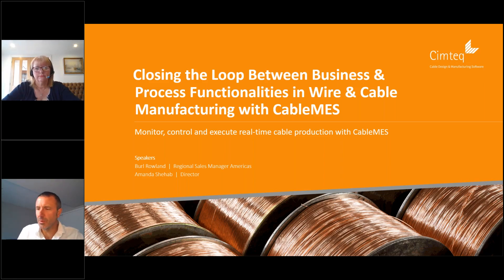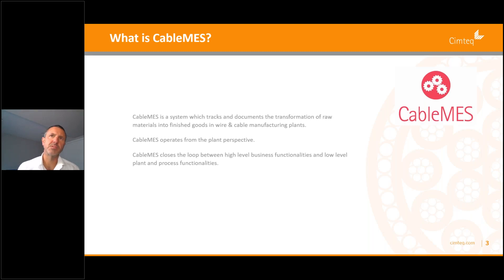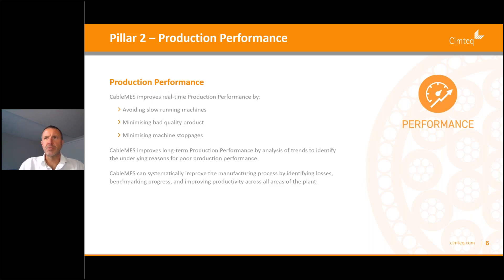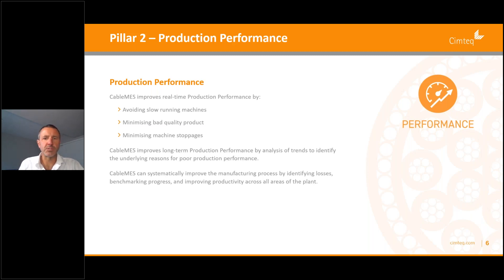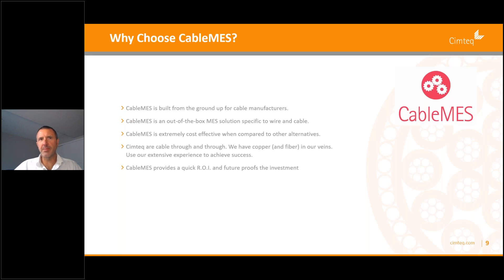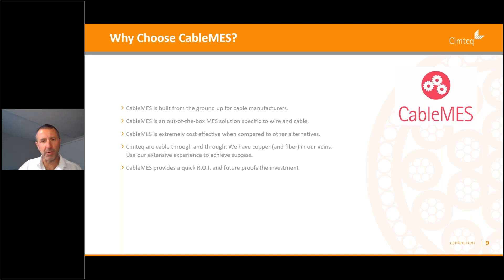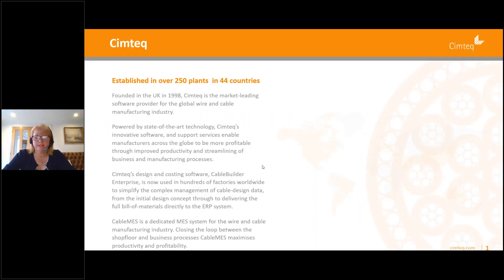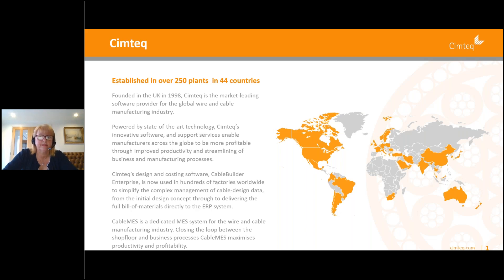Closing the Loop Between Business & Process Functionalities in Wire & Cable Manufacturing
“Closing the Loop Between Business and Process Functionalities in Wire & Cable Manufacturing with CableMES”

Presented by Burl Rowland (Regional Sales Manager Americas) and Amanda Shehab (Director) at Cimteq.